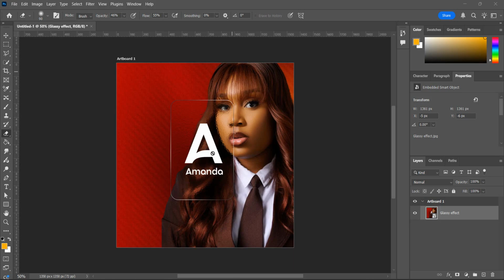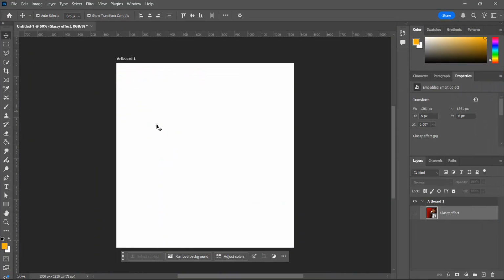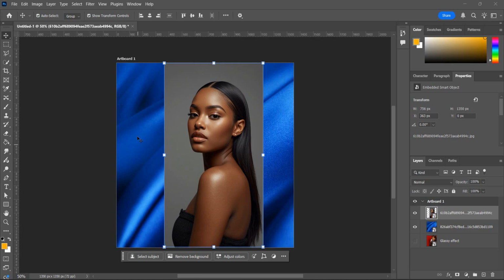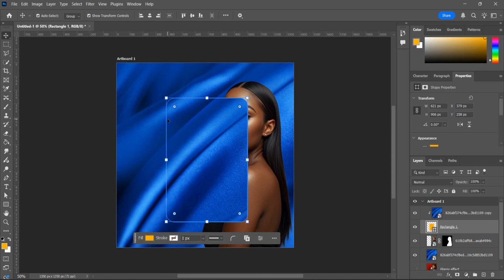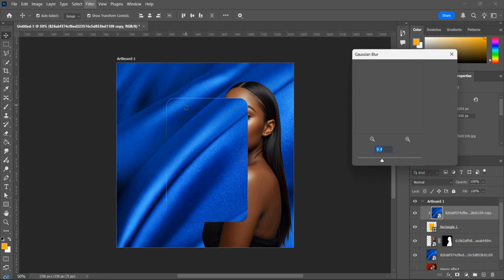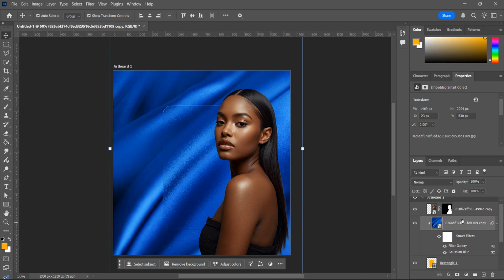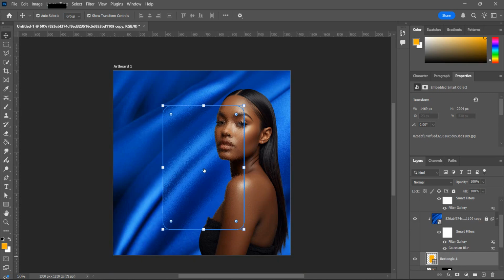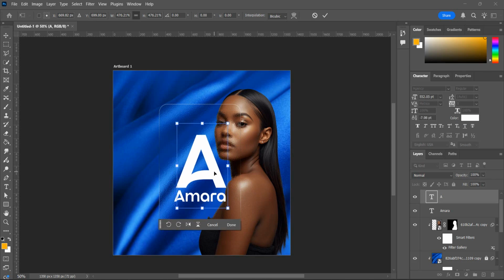How To Create a Glass Effect in Photoshop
In this tutorial, you will be learning how to create a glass effect in all your designs.